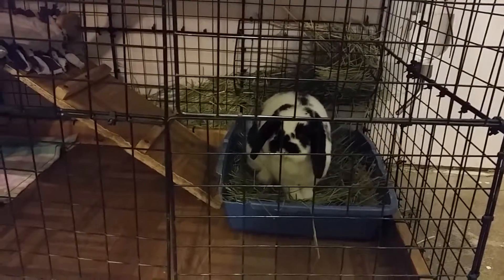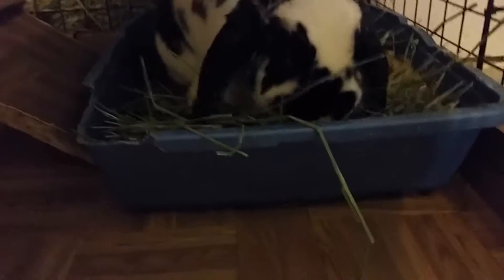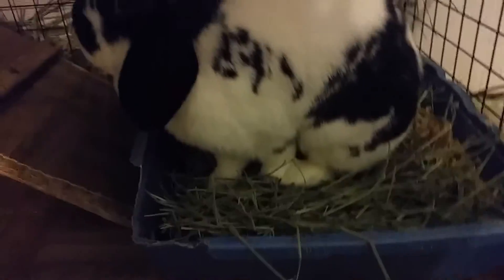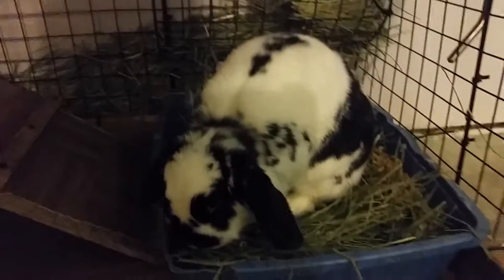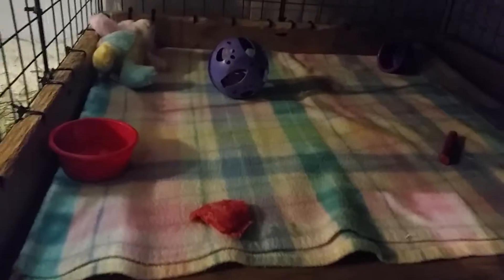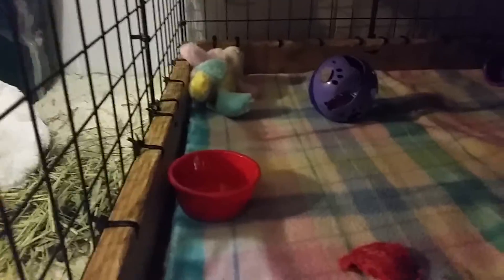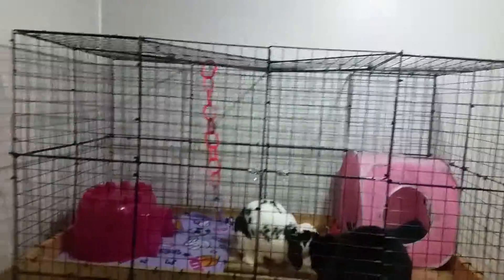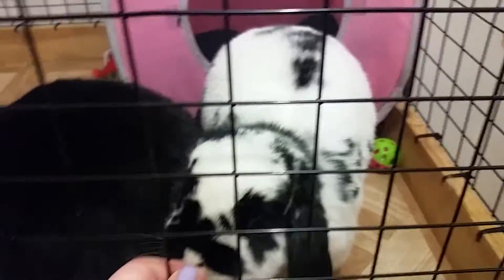Valentines Day Cage Tour!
Hi guys! Hope you enjoyed this Valentines day cage tour! :)